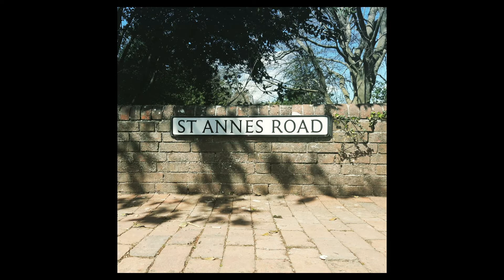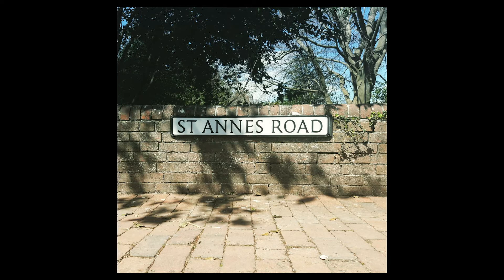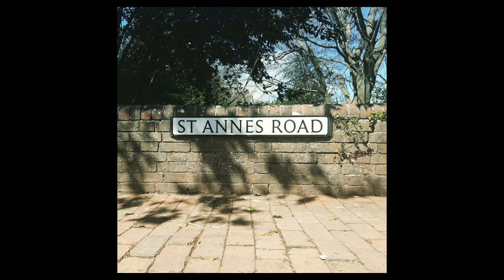Dig Deep pt I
In Dig Deep I, you will hear an introduction to the delicate process of digging during an excavation.

Dig Deep (I, II, III) is a new audio work by artist Karolina Raczynski, bringing together local voices with unique connections to and perspectives on an archaeological dig that took place in Eastbourne (St Anne’s Hill) in 1997.  Listening to this, you will sense the patience, care, thrill and wonder of discovering the fascinating artefacts that were unearthed, as conversations explore themes of movement, belonging, legacy and identity, and how these objects continue to connect us.

Dig Deep combines extracts from many interviews recorded over zoom during the UK's third national lockdown, with contributions gratefully received from:

Christine Binnie
Trista Clifford
Kelly Van Doorn
Camilla Francombe
Laura Murphy
Claire Piper
Jo Seaman
Helen Warren
John Warren

With thanks to Archaeology South-East UCL, Eastbourne Natural History & Archaeological Society and Heritage Eastbourne.